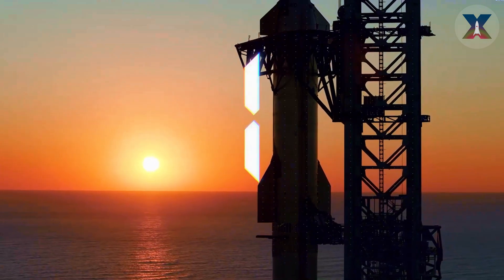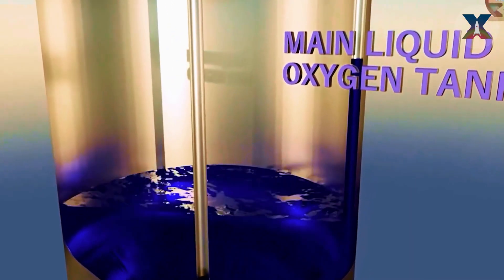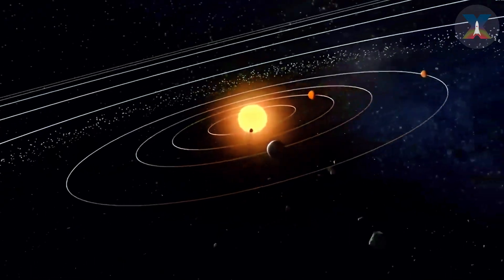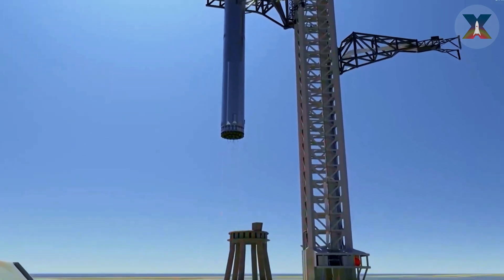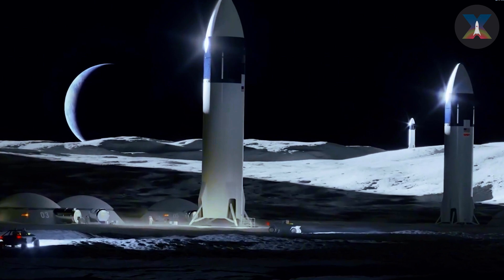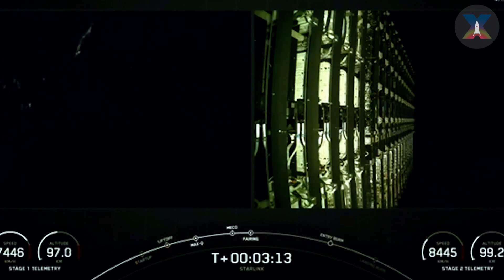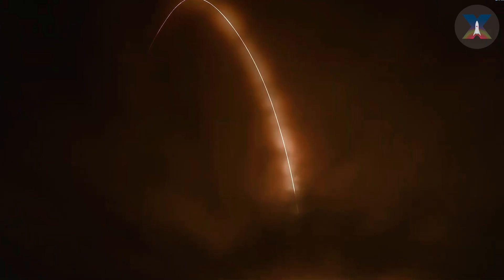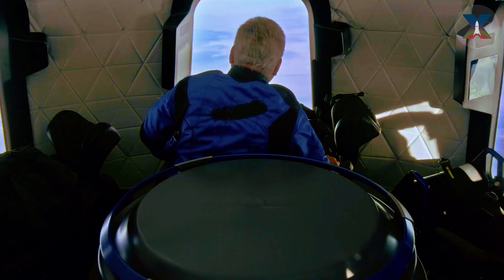UPDATE NOW: SpaceX Starship Launch 6 | Elon Musk Gives Insights on the IFT-6